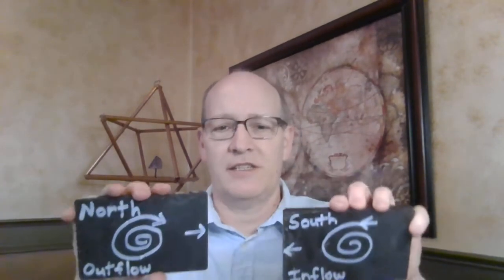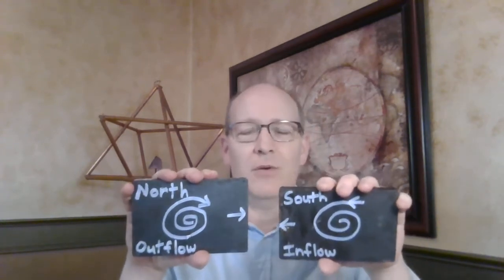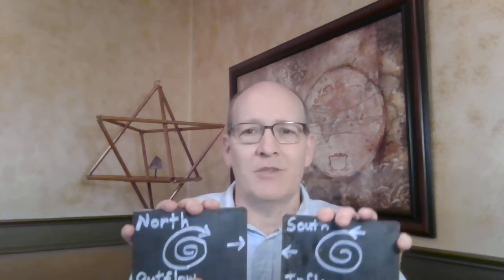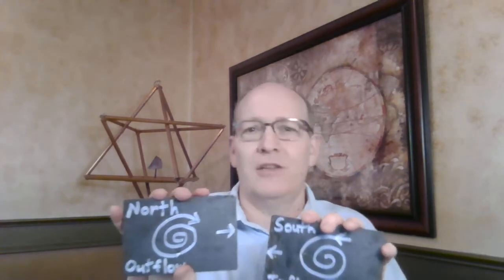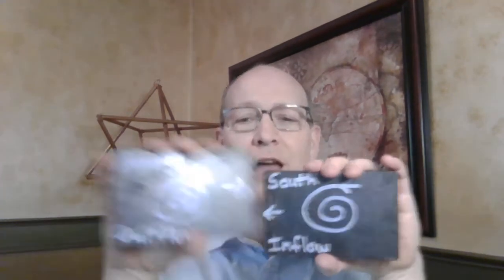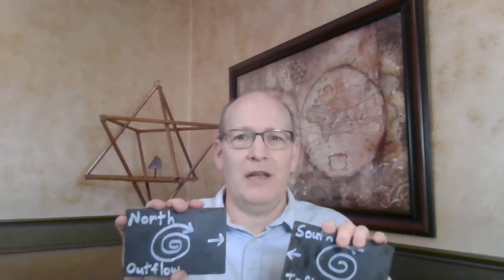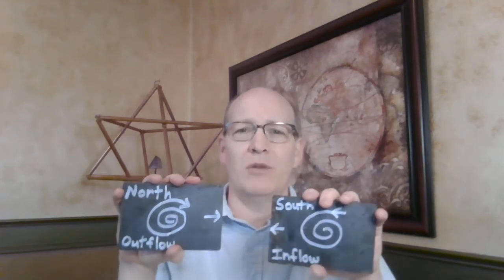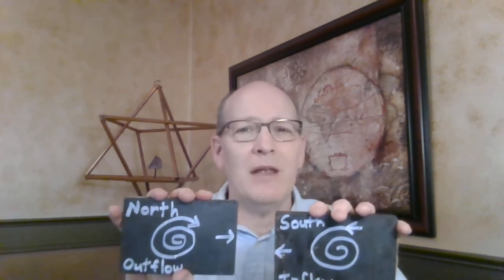Magnetic Energy and Etheric Dynamics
*The key to our survival and evolution is properly harnessing the neutral etheric flow.

Our journey with Magnetic Energy Technology started in the 70's with Magnetic Energy Engines running in vehicles. These videos are based on our years of experimentation and mind blowing experiences. We recognize the unconventionality of this information and we invite you to please have an open mind when exploring our information.
Kevin Orlowski